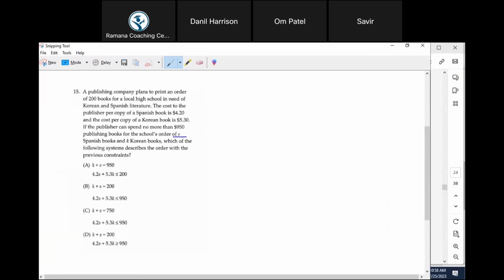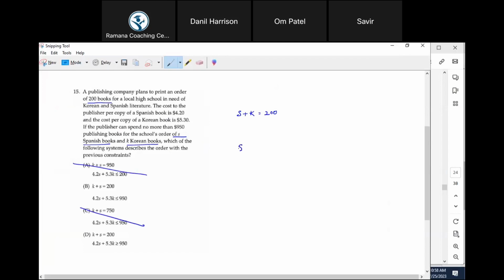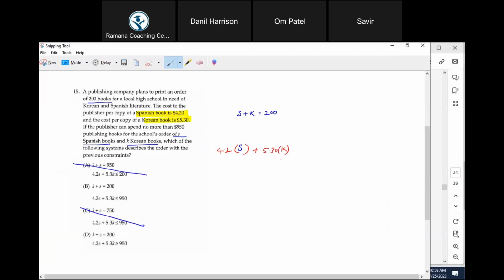Digital SAT Prep | Ramana Coaching Center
🌐 Welcome to Digital SAT Math Prep, the ultimate hub for mastering the SAT Math section and achieving the scores you've always dreamed of! Whether you're a seasoned test-taker or just starting your SAT journey, our channel is here to guide you through every step of the mathematical maze. 🧮✨

📚 What Awaits You:
🔍 In-Depth Concept Breakdowns: Join us for detailed explorations of SAT Math concepts, from fundamental algebraic expressions to intricate geometry problems. We make complex ideas accessible, ensuring you understand the "why" behind every solution.

💡 Strategic Problem-Solving Tactics: Elevate your SAT Math game with our proven strategies and time-saving tips. Uncover the most efficient ways to tackle various question types, empowering you to approach the test with confidence.

🔢 Extensive Practice Sessions: Practice is key! Access a treasure trove of SAT-style math questions, each accompanied by step-by-step solutions. Challenge yourself with a diverse range of problems, and watch your proficiency.